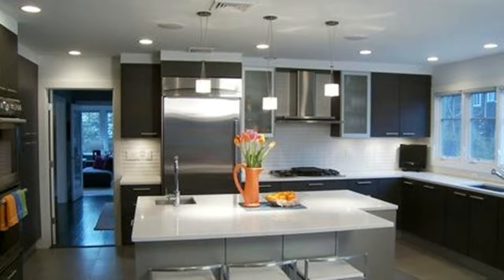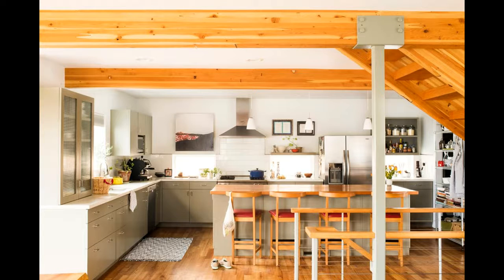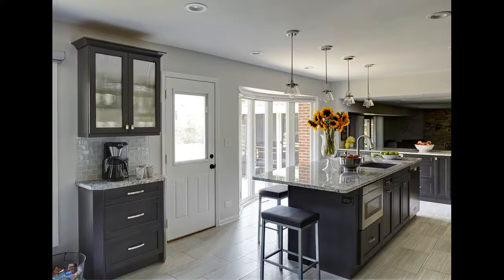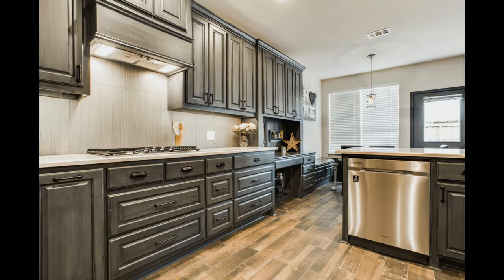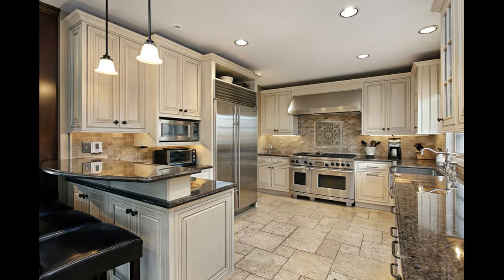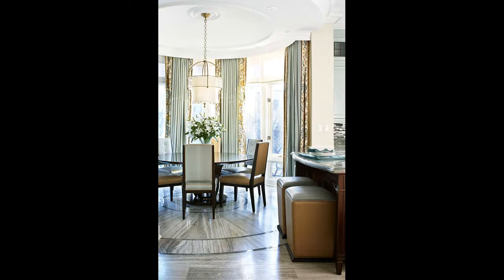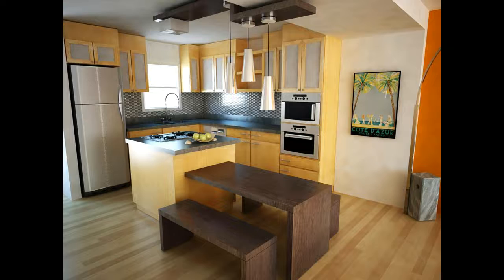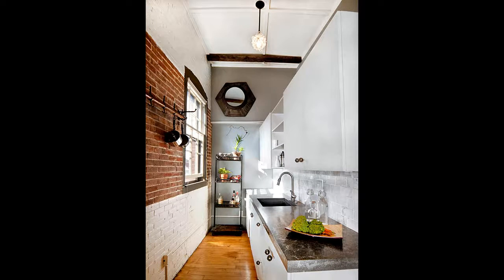Kitchen Remodel Function and Efficiency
Kitchen redesign: function and efficiency

Linda waks is studying a whole lot more than how to make a béchamel sauce at the expert chef's instructions she attends at a toronto, ontario, university. The canadian mother of four--shown here together with her daughters jessica and marlie--additionally now is aware of a way to lay out and arrange a kitchen that is as efficient as it's far beautiful.

Whilst linda started out the procedure of renovating the kitchen of her family's 1920s domestic in toronto, she targeted first on characteristic. "everyone stored asking me what the kitchen was going to look like, but i hadn't genuinely mentioned substances yet," linda says.

"i was more enthusiastic about developing the correct format." she become so a hit that professional chefs had been blown away after they worked in her kitchen for a charity fund-raiser. "they said they'd in no way visible a domestic kitchen installation to feature so properly and so just like a restaurant kitchen," linda says. "it become the nicest compliment anyone should deliver me."

Linda consulted with canadian architect and clothier dee dee taylor eustace to renovate the 380-rectangular-foot kitchen and breakfast room, as well as overhaul numerous adjacent spaces.

"the outdoors is georgian with tudor information, so we went with traditional framed shelves and exposed hinges," eustace says. Present bulkheads had been eliminated, and cabinets now stretch to the 12-foot-excessive ceilings. Leaded-glass door fronts on some upper shelves--and x-motif trim at the give up panels of the 2 islands--are also stimulated through the residence's length styling. "i really like that approximately traditional architecture," eustace says. "you can appearance to the beyond and reinterpret details so a brand new style is born."

A fantastic blue-green quartzite stone with rich veining jump-started out the room's coloration palette. The stone changed into used for the countertops and also as inlays to accessory the honed limestone flooring in the kitchen, breakfast room, and adjoining foyer. "it affords a continuity all of the way thru the residence," eustace says.

Cabinets were painted whisper blue, a coloration linda famous in a favorite candle. "we had the paint custom mixed to in shape the candle," linda says. "it's a completely soothing, pleasant colour."

While eustace high-quality-tuned the palette, linda selected home equipment that suited her severe cooking style. She set up  pro-fashion fuel tiers (30 and 36 inches) side-by way of-side to create a 66-inch-extensive cooking wall. "that manner i have 8 burners in addition to a 'flat pinnacle,' where i'm able to fry burgers or do pancakes or stir-fry," linda says.

The 36-inch oven is huge enough for catering trays whilst wanted for big parties, and a stainless steel shelf beneath the hood is warmed by using restaurant-fashion warmth lamps that preserve foods warm till they're served.

The wakses like to grill year-spherical, so linda hooked up an indoor grill cooktop with vent hood. "the grill is off to one side in place of next to the stoves because it's no longer some thing we use regularly," she says. The arrangement additionally creates counter space for prepping on both aspects of the grill.

Linda's fingers-down favored appliance is the glass-door refrigerator. "i simply love the manner it looks," she says, even though her family accuses her of being overly vigilant approximately how meals are arranged interior. Glass packing containers assist that attempt. Soda, beer, and wine are stored in an undercounter fridge in one of the islands.

Linda was adamant about replacing the present single island with two smaller ones. "i continually had to walk across the island to get from the sink to the refrigerator," she says. Having  islands with a direction among permits for clean movement and better organized work zones. The island by means of the cooking wall is for prep, whilst the only closest to the breakfast room is used mostly for serving and snacking.

Two jewellike furniture light up the pathway among the islands. Extra lighting is furnished via recessed ceiling furniture which are dimmable to match sports--from prepping to cleanup to entertaining.

"we desired the kitchen to have a traditional sense however with a modern twist," linda says. "i did not need it to experience like a industrial kitchen." just work like one.

This video was upload by KI Kitchen Idea